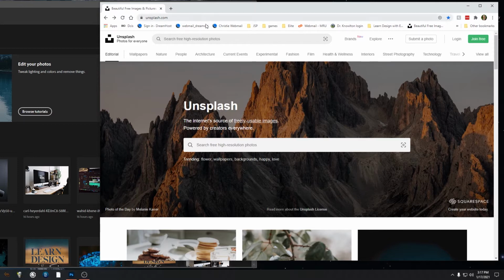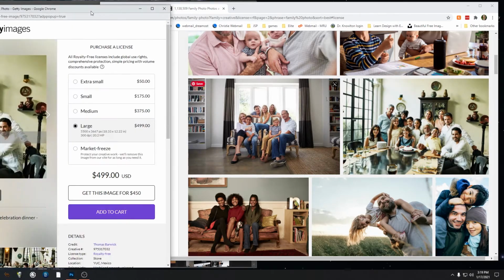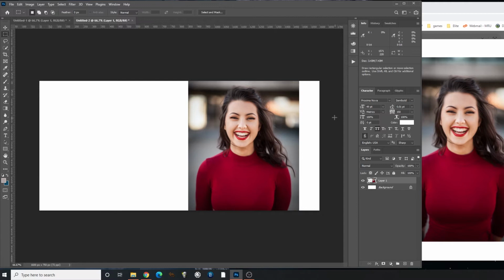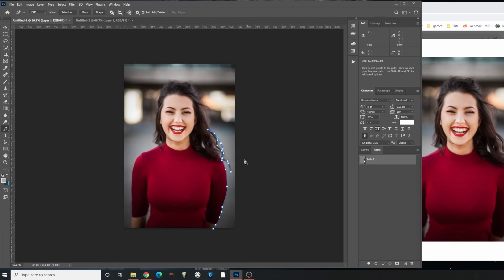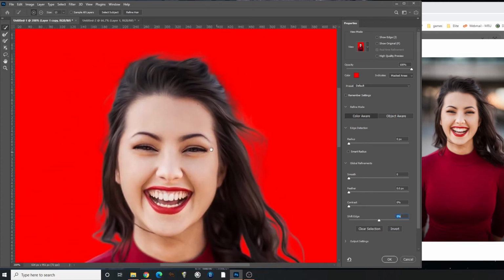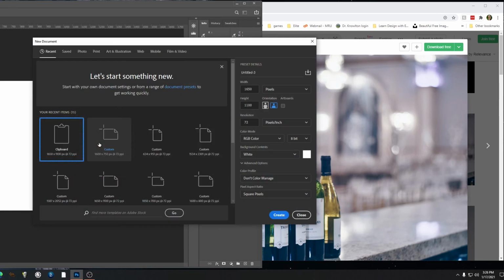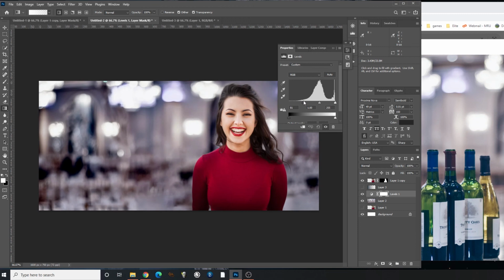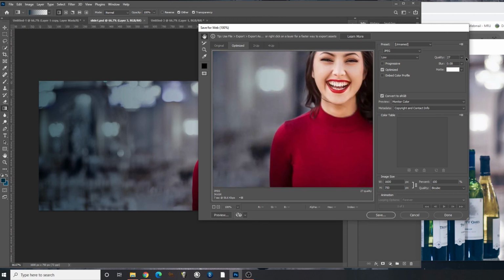Unsplash, Photoshop 2021, Clipping Path, and Select Subject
Today's video is a short discussion about Stock photography sites like Getty vs Unsplash, using clipping paths vs using the Select Subject selection tool in Photoshop 2021 and how to use these assets in a visual design like a slide for a website.

If you want to learn more, or engage with Eric visit our private Facebook Group.